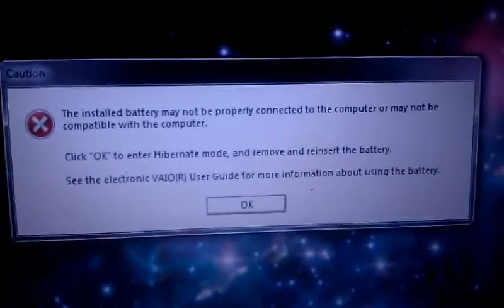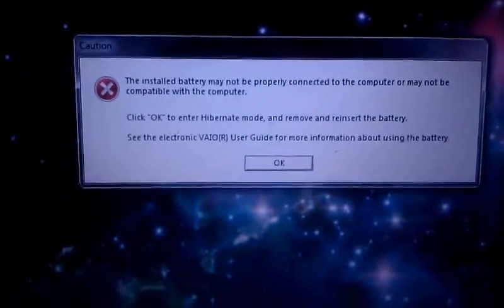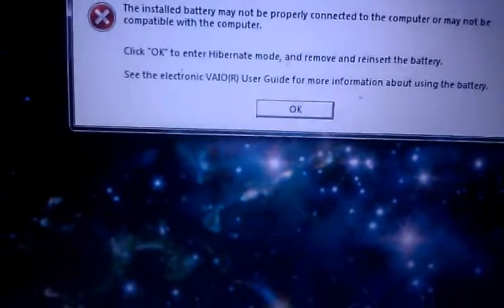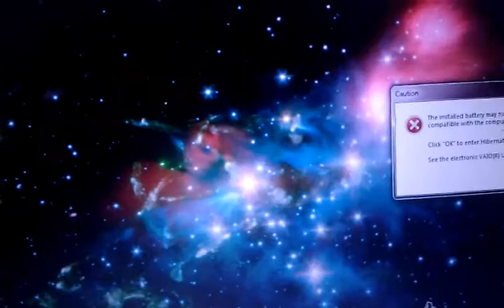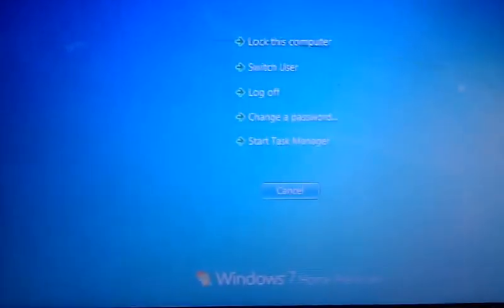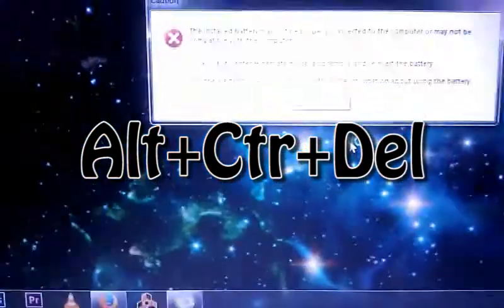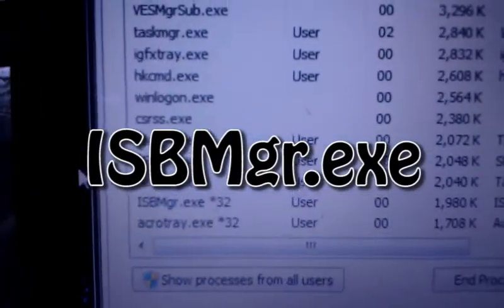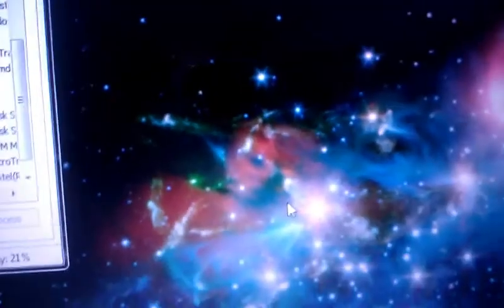SONY VAIO Battery Not Properly Connected Incompatible/Compatible Fix Forced Hibernation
After I reformatted my Sony Vaio and loaded the "hotkey" driver, I started getting this annoying screen:  "Caution: The installed battery may not be properly connected to the computer or may not be compatible with the computer.  Click OK to enter hibernation mode and remove and reinsert the battery.  See the electronic VAIO user guide for more information about using the battery."

This video shows you how to close the process that is running to end this annoying (and false) warning screen.

Note: If you happen to reformat your hard drive, the best way to fix this issue is to NOT install the HOTKEY drivers from a fresh Windows install.  The hotkey drivers is where this battery warning annoyance comes from. But if you happen to have already installed the hotkey drivers, this video will show you how to work around the battery popup dialogue box.